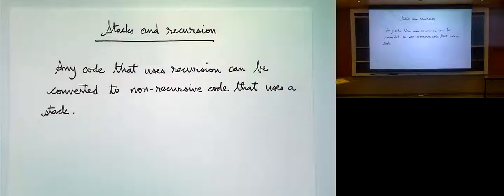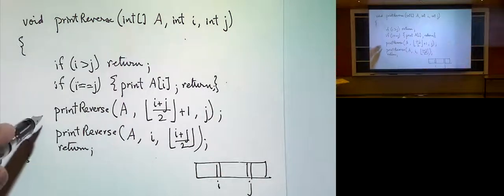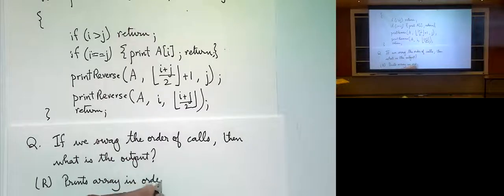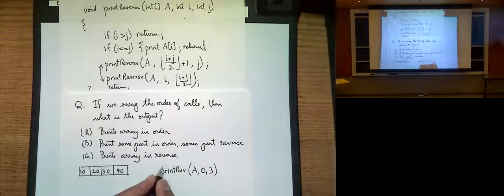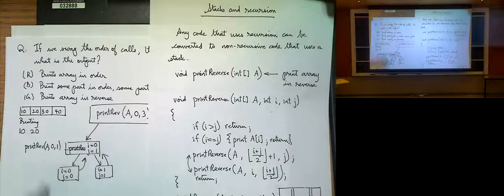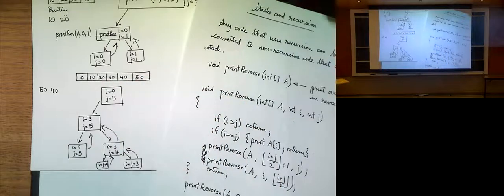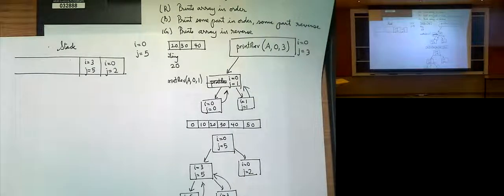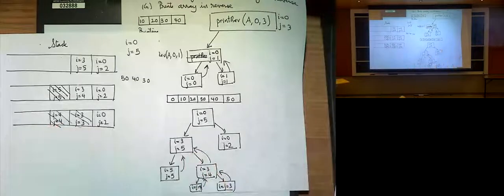CSE101 Fall 22, Lec 3, Part 3: An introduction to simulating recursion through stacks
We move on to the next big topic on stacks: how recursion can be simulated through stacks. Our discussion starts with a somewhat convoluted recursive method to print an array in reverse. We show how the sequence of recursive calls can be simulated by pushing (and popping) arguments onto a stack.